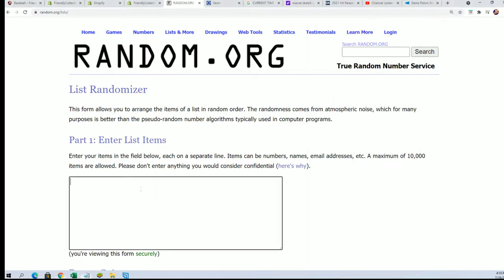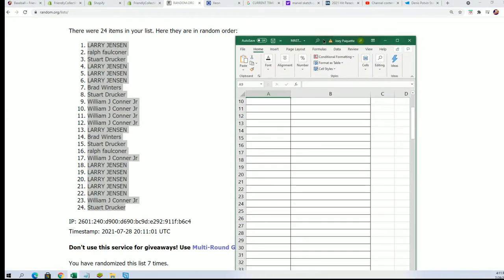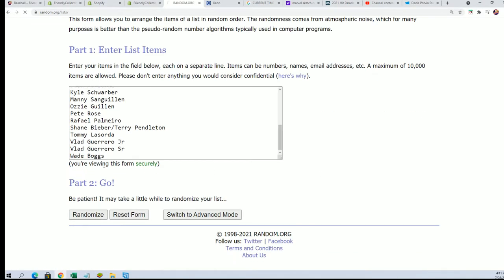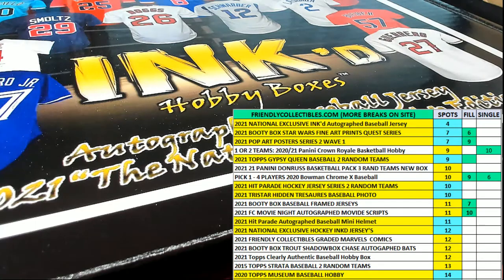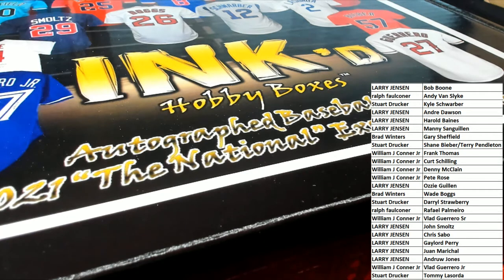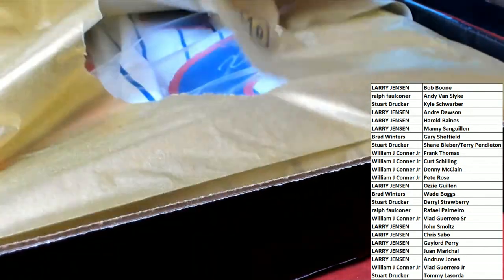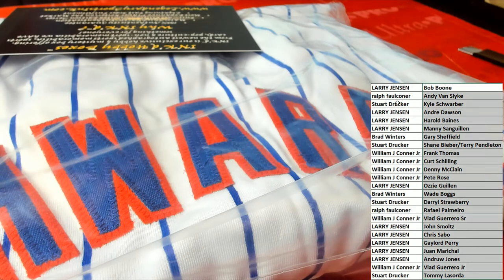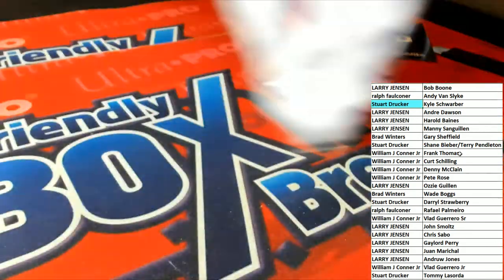INK'D AUTOGRAPHED BASEBALL JERSEY 2021 HOBBY BOX ID INKDHOCK101